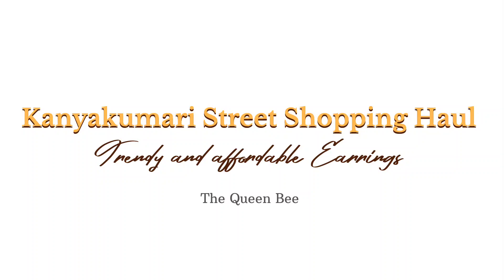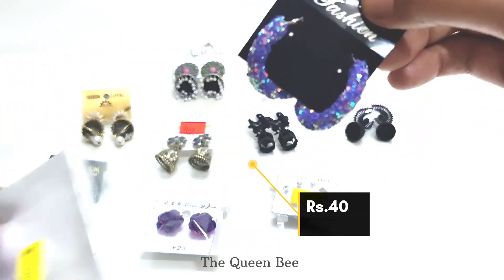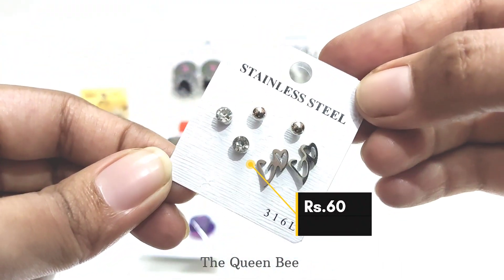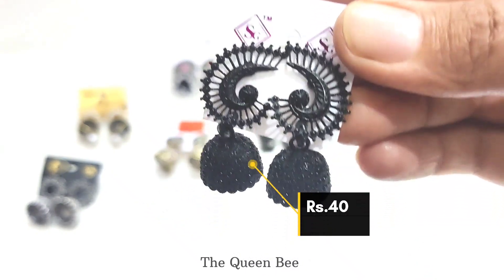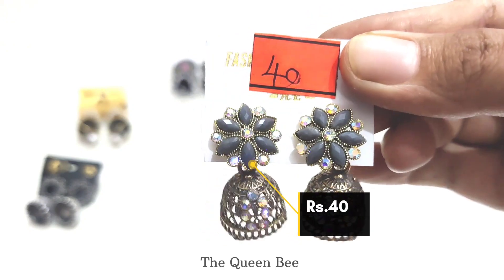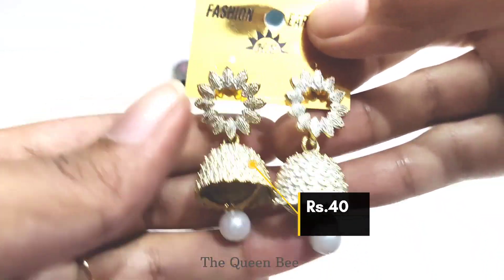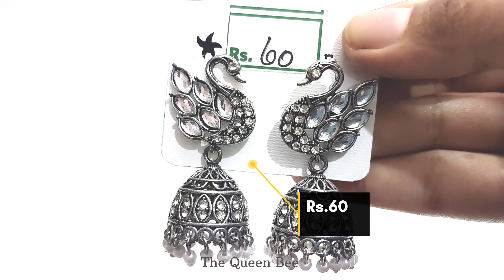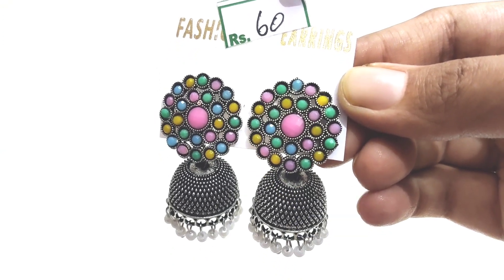Kanyakumari Street Shopping Haul | Trending Earrings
Hi guys... Welcome to The Queen Bee 🐝... In this video, let's watch my earrings haul. I bought all these earrings from the street shops at Kanyakumari beach.

Musician:Cheel